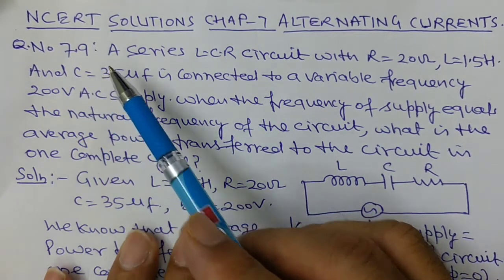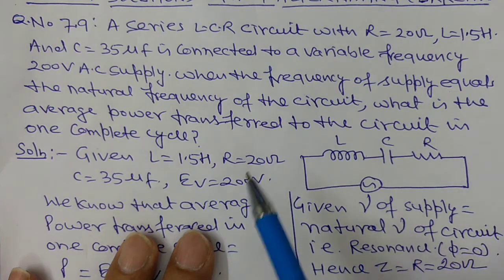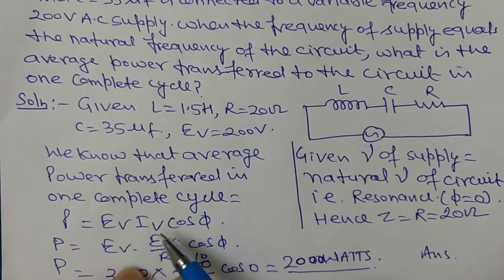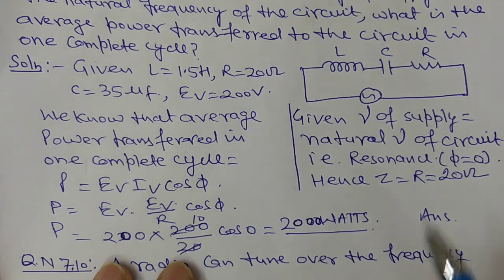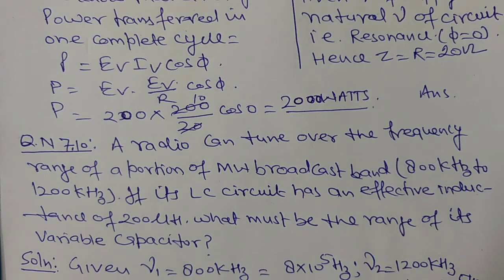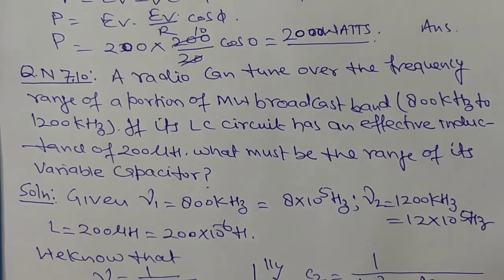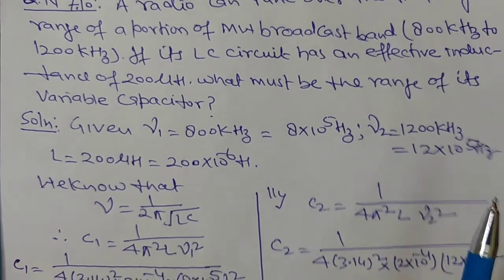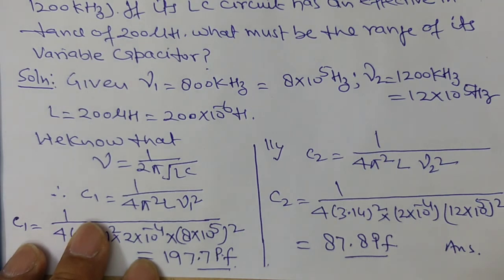NCERT SOLUTIONS II CHAPTER 7 ALTERNATING CURRENTS II QUES.NO. 7.9 AND 7.10 II PHYSICS CLASS 12 .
In this video I have solved ncert question 7.9 and 7.10 chapter 7 alternating current physics class 12.
Thanks for sharing and watching.